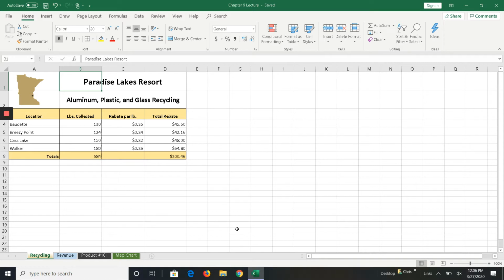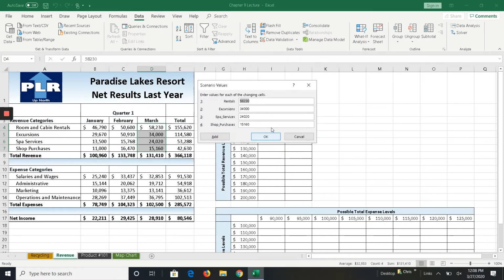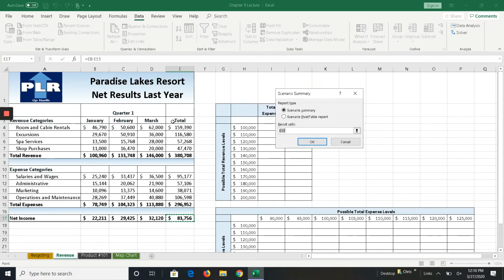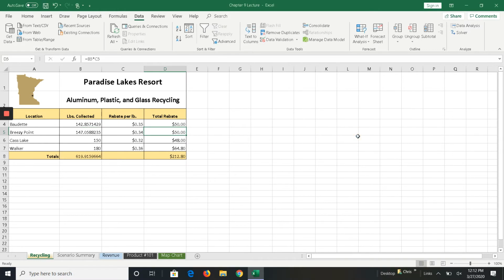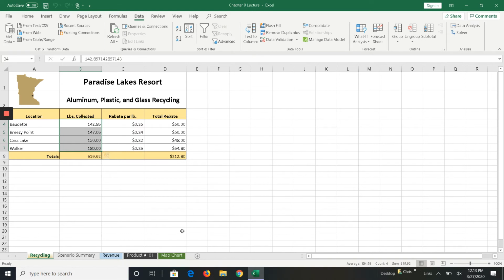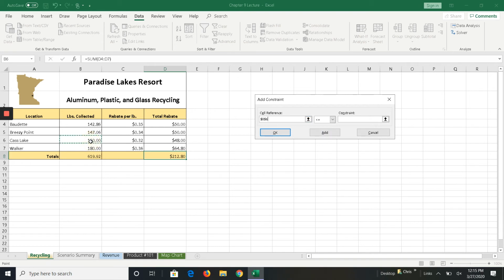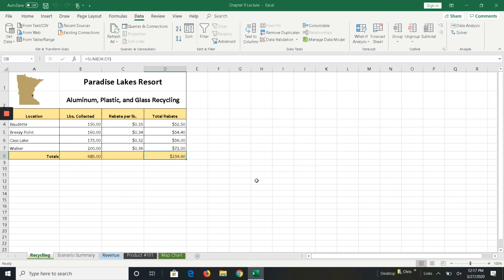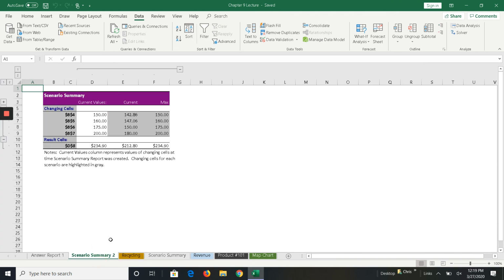Excel Chapter 9 PP 9- 1